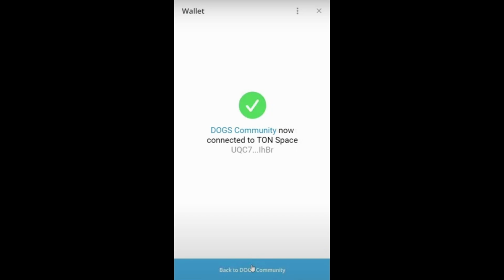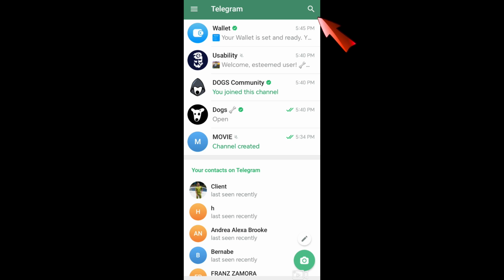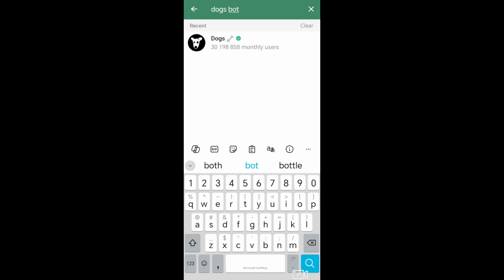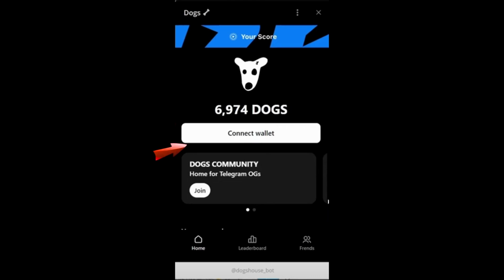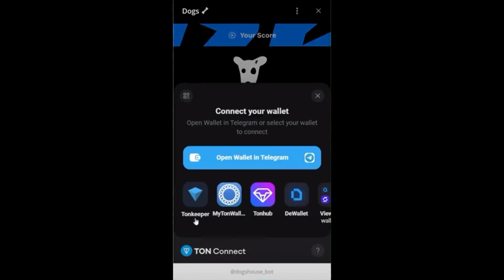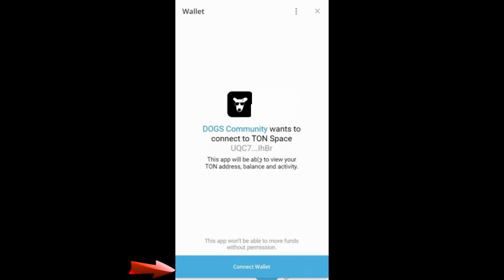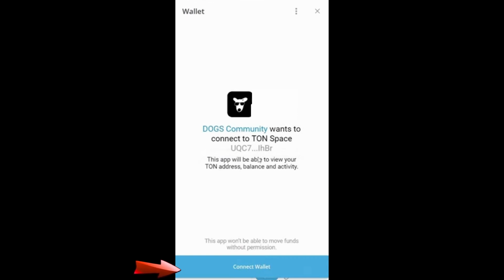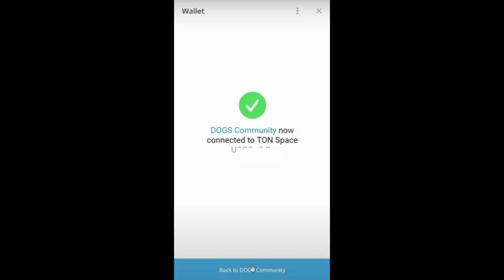How To Connect Dogs Bot To Wallet in Telegram (FULL GUIDE)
How To Connect Dogs Bot To Wallet in Telegram

In this video I'll show you How To Connect Dogs Bot To Wallet in Telegram. The method is very simple and clearly described in the video. Follow all of the steps & learn about crypto and Telegram